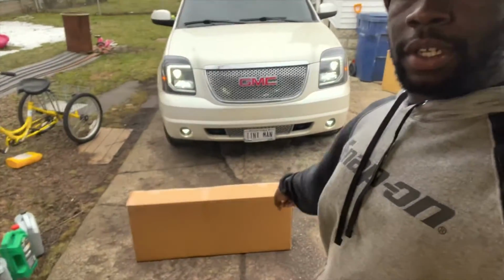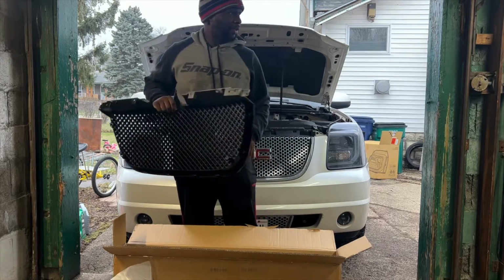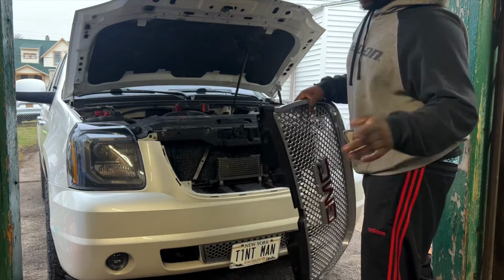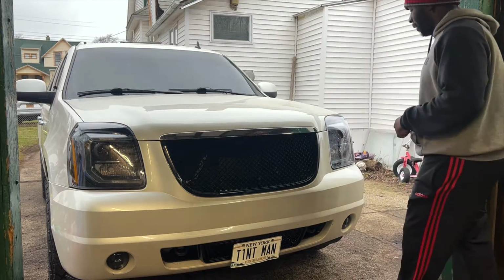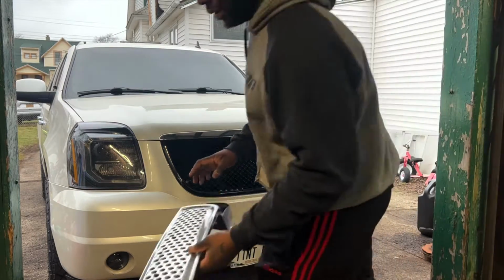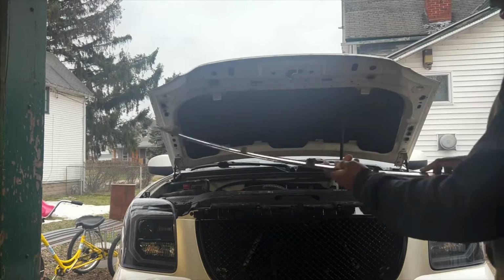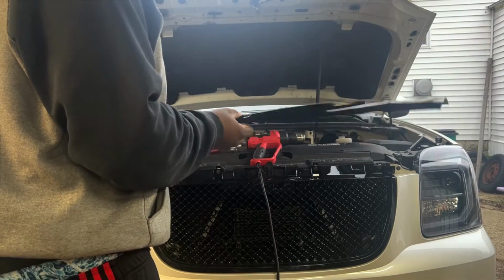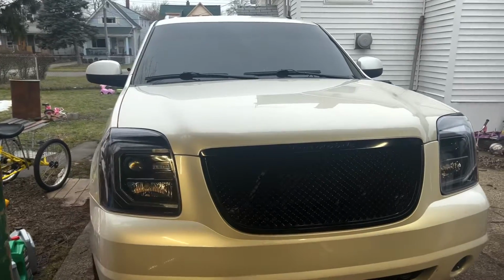The TintMobile went to the "Dentist" for some new teeth (Black Mesh Grille)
In this video I install and review the “Black Mesh Grille” for the 07-14 Yukon and Yukon XL, and I wrap the chrome trim on the hood black, and added a little extra touch!